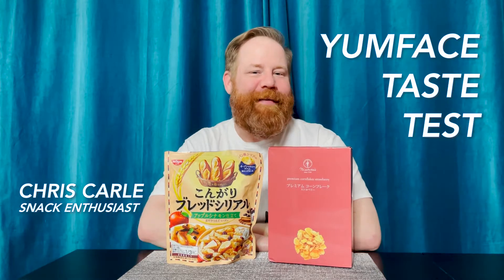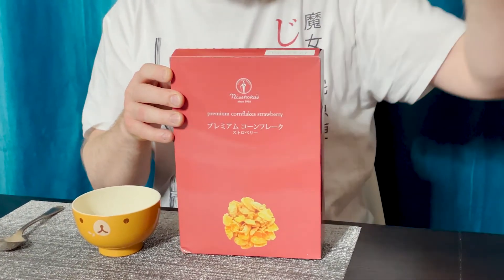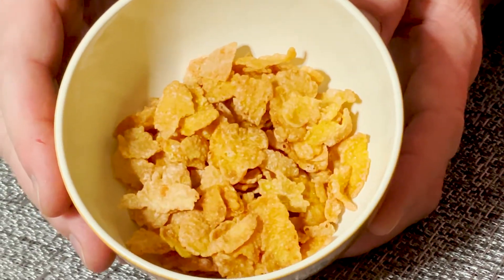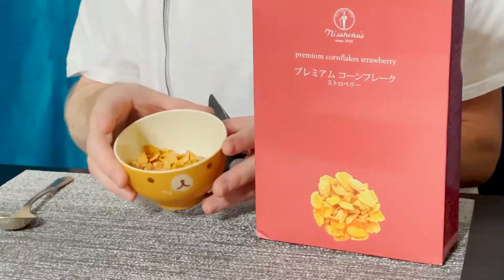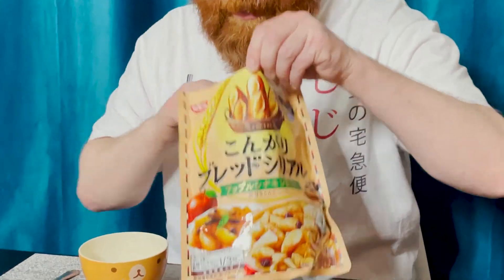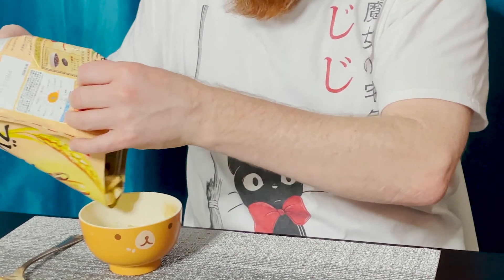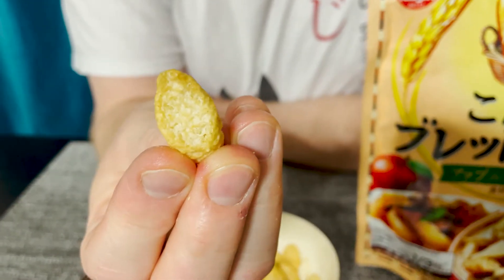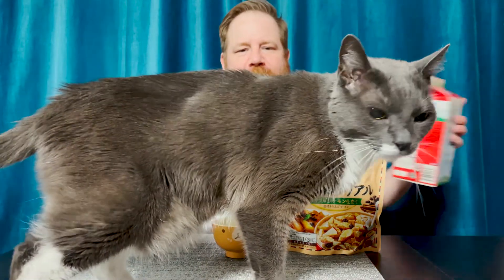Japanese Bread Cereal And Strawberry Cornflakes | Yumface Cereal Review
Chris digs into two bowls of yummy Japanese cereal: Gentleman Brand Nissho Premium Cornflakes Strawberry and Nissin Bread Cereal.